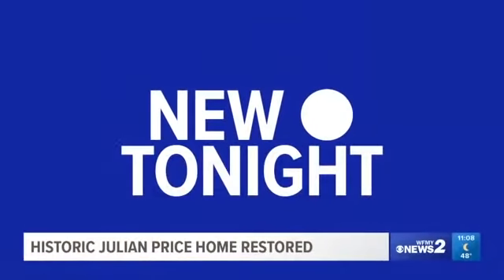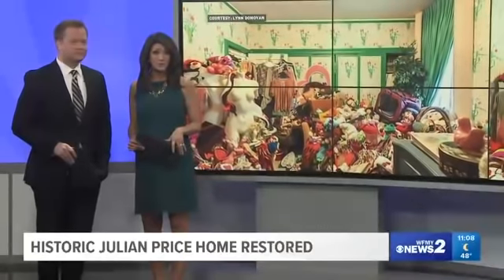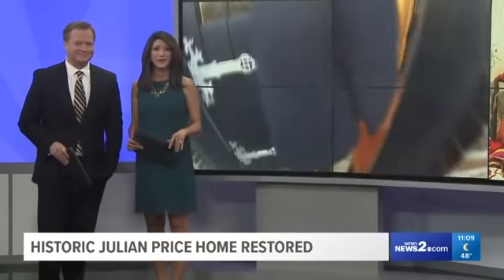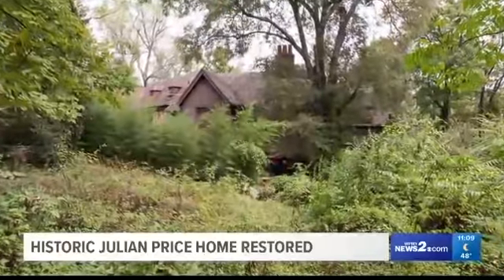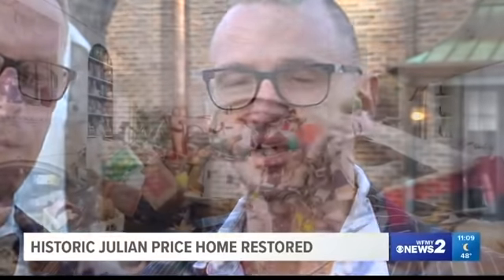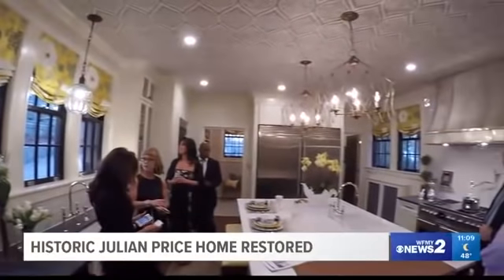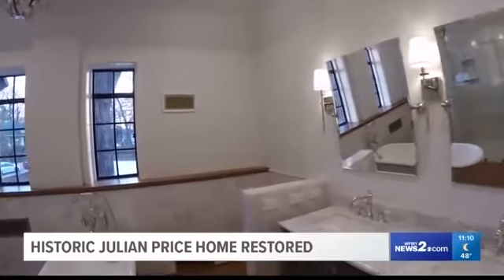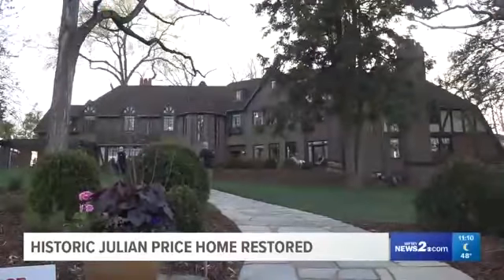Historic Julian Price Home Once Featured On 'Hoarders' Restored To Former Glory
A long-standing Fisher Park mansion got a makeover you must see to believe. You might remember the Julian Price home in Greensboro, built back in 1929 and in 2017, it was featured on an episode of 'Hoarders' on A&E. It was a disaster, with rooms piled high with junk. For decades, the woman who lived there filled the 31 rooms with clutter.